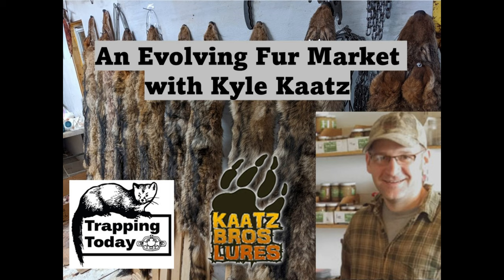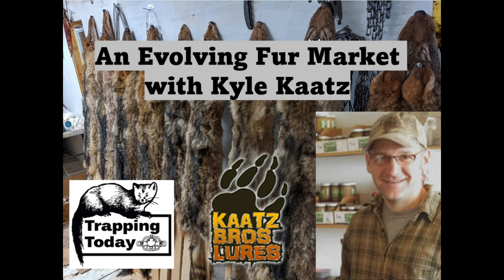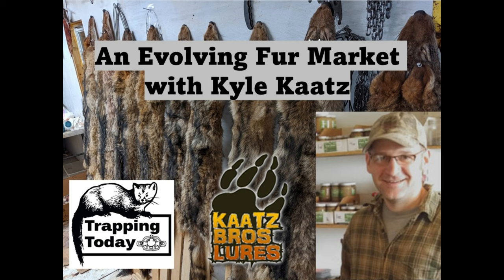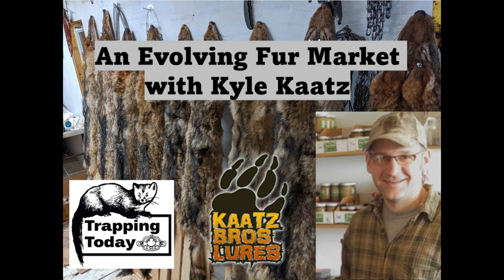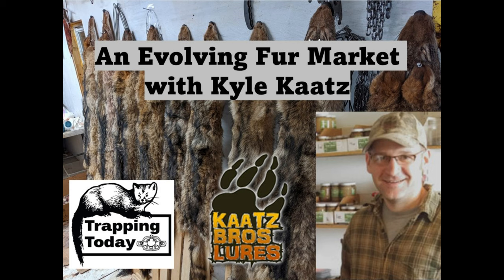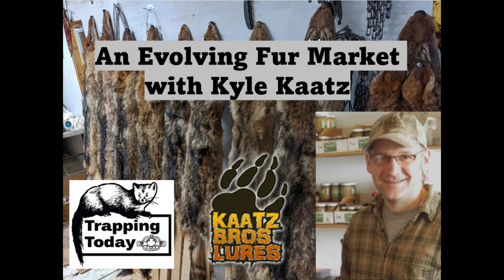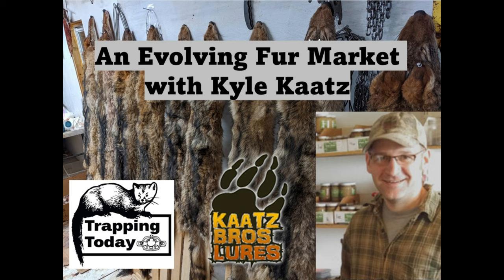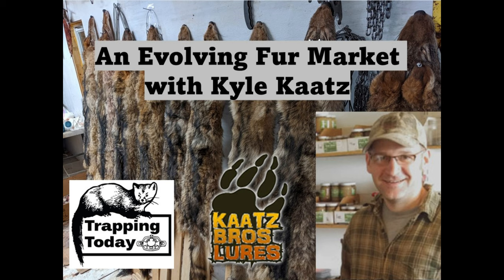An Evolving Fur Market with Kyle Kaatz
Listen in as Kyle Kaatz and I talk about the current state of the fur market, prices from the recent Fur Harvesters auction, and the future of the market.